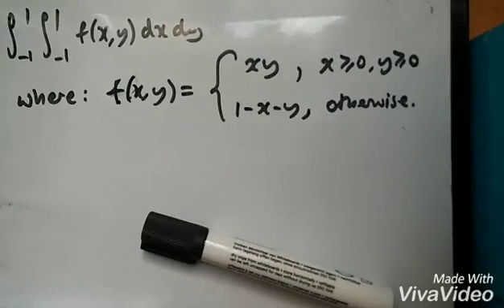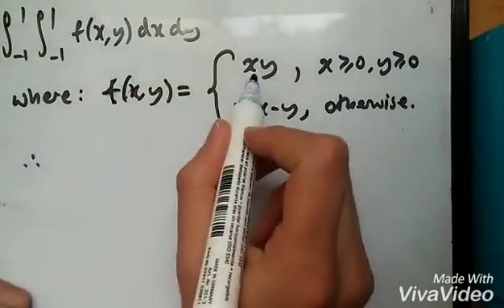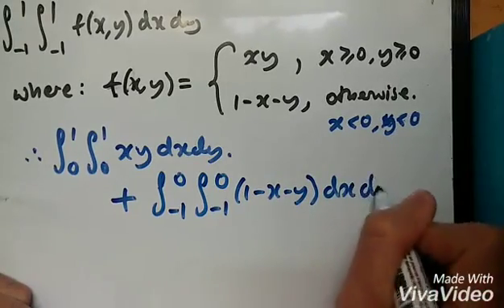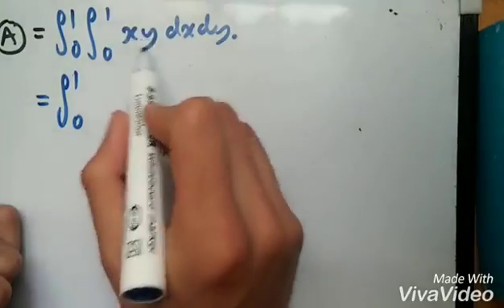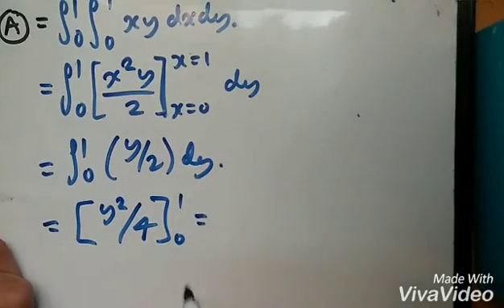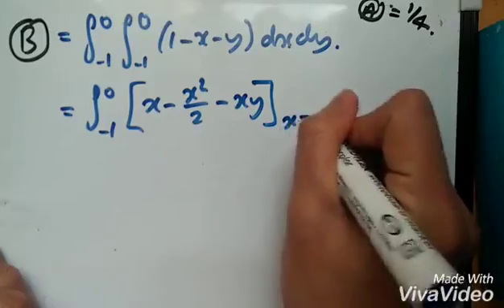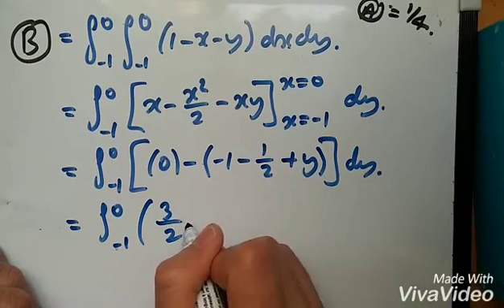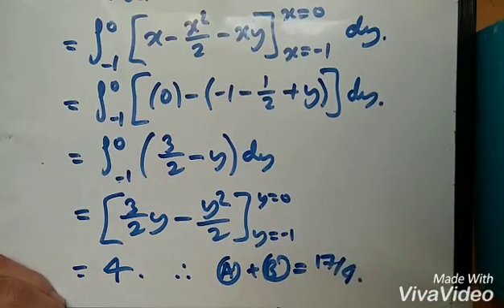Double Integrals on xy | Easy Area Integration